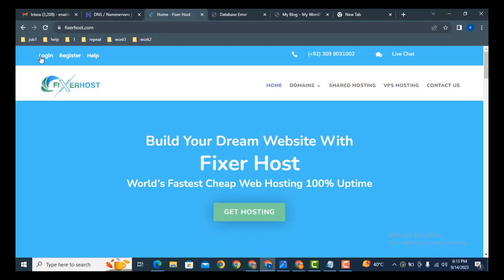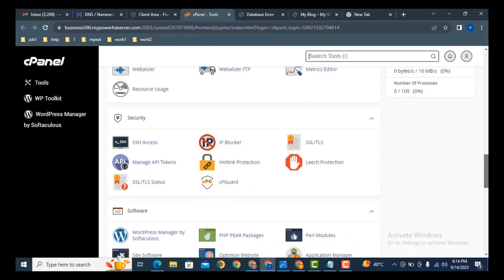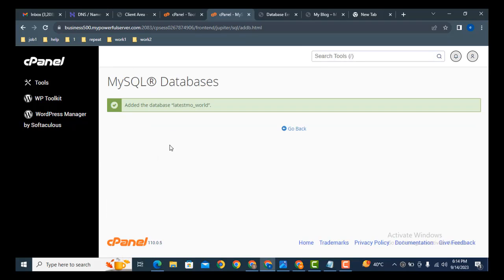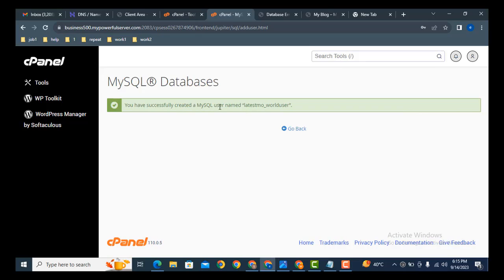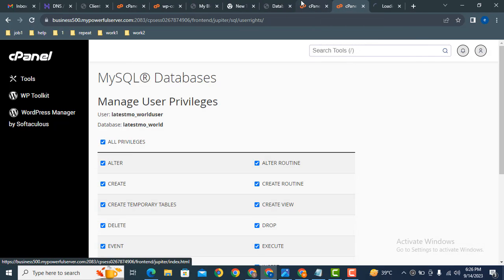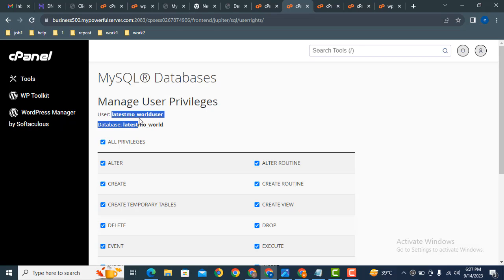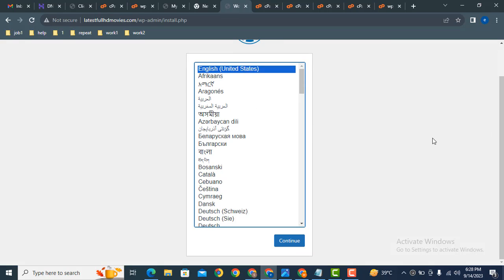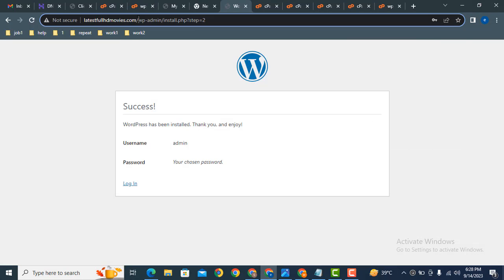How to Fix Error Establishing A Database Connection in WordPress Website only in 5 minutes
How to Fix Error Establishing A Database Connection in WordPress Website

To resolve the "Error Establishing A Database Connection" issue on your WordPress website, follow these steps. First, ensure that your database server is running correctly. Check your hosting provider's status or contact their support for assistance if needed. Next, review your wp-config.php file, which contains your database connection details. Confirm that the database name, username, password, and host are accurate. You might need to create a new database user or reset the password if there are any issues. If everything seems correct, check your database for corruption by using tools like phpMyAdmin or contacting your hosting support. Repair or restore the database if necessary. Lastly, consider increasing your hosting server's resources, such as memory and CPU, if the error persists due to high traffic or resource usage. By following these steps, you can usually resolve the "Error Establishing A Database Connection" and get your WordPress website back up and running smoothly.